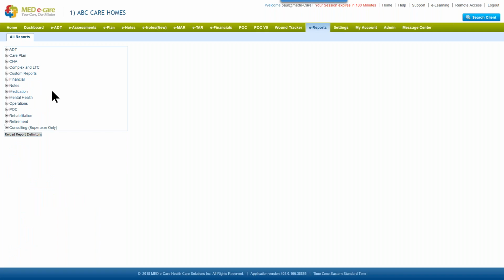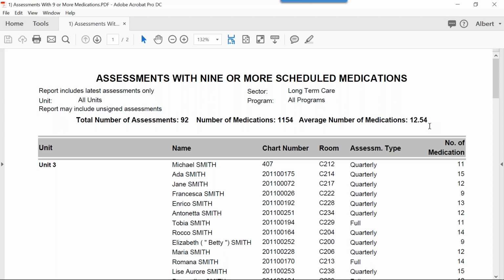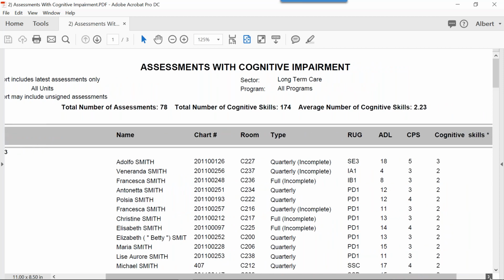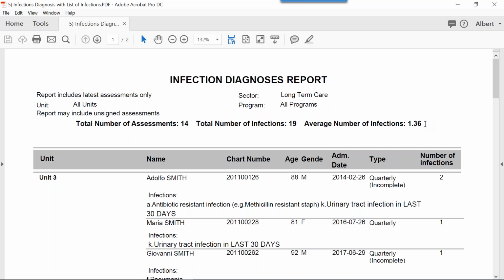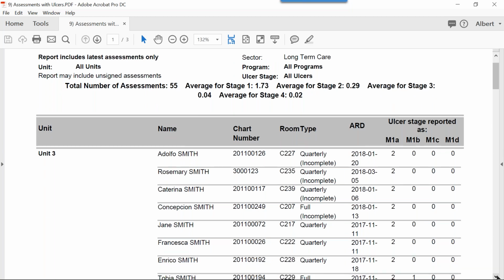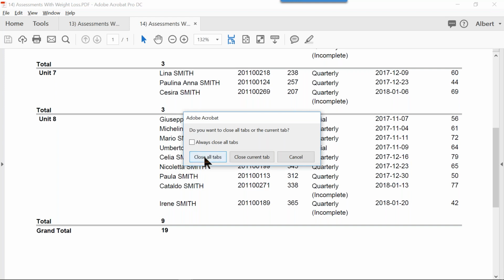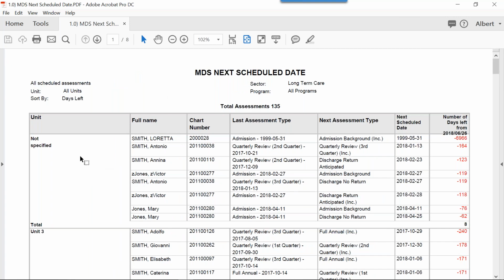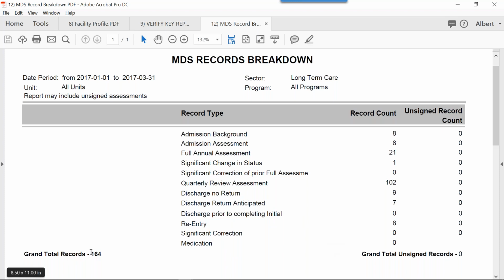Reports Webinar Series: CCRS - Part 1